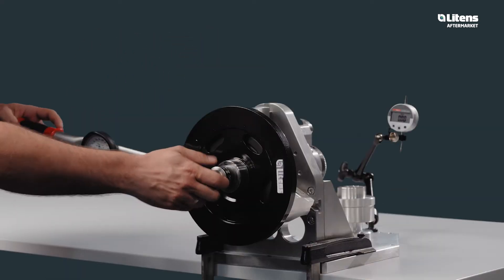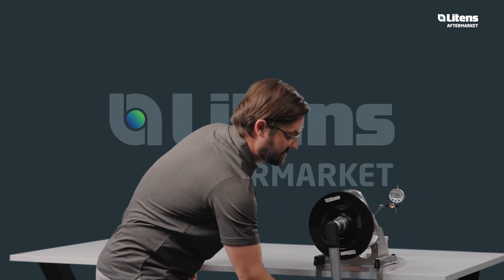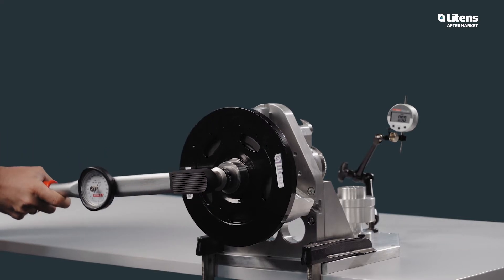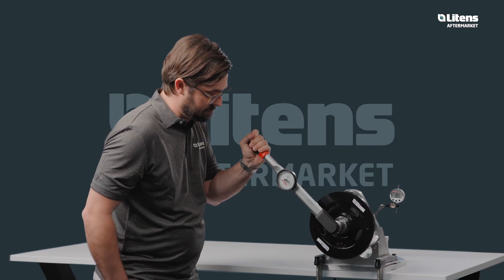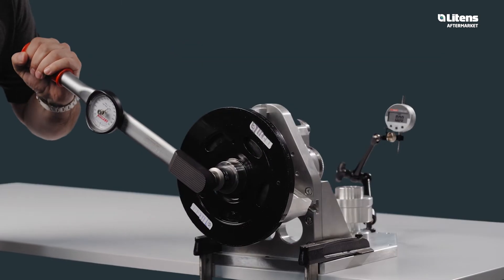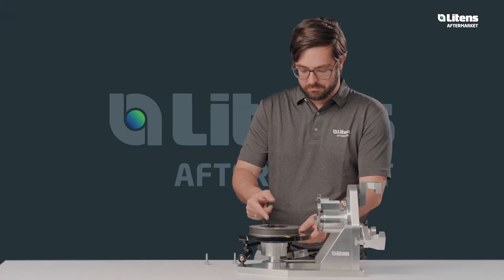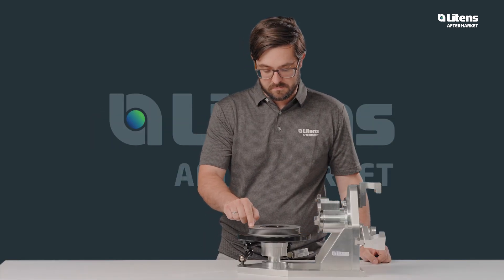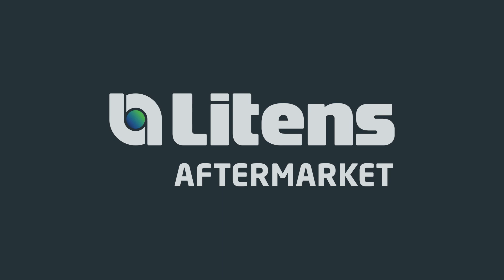Litens crankshaft isolation pulley TorqFiltr® possible failure modes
In the following video we will show you how to check the functionality of the Litens TorqFiltr® crankshaft isolation pulley and how to recognize potential failure modes.